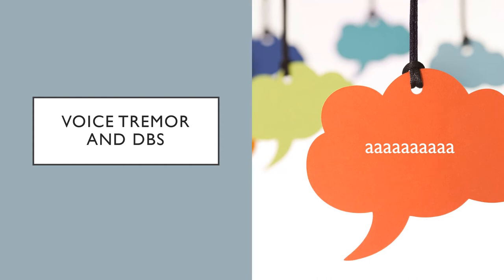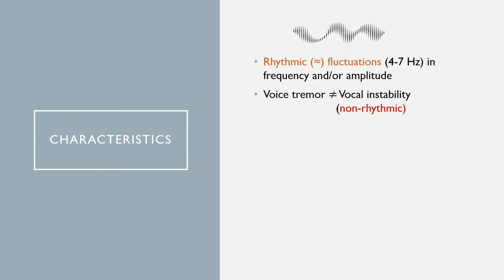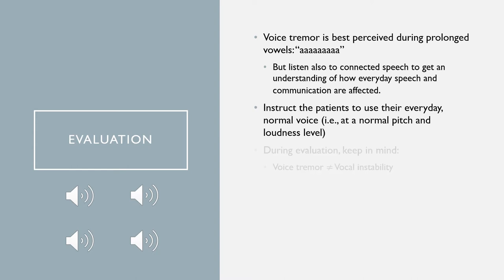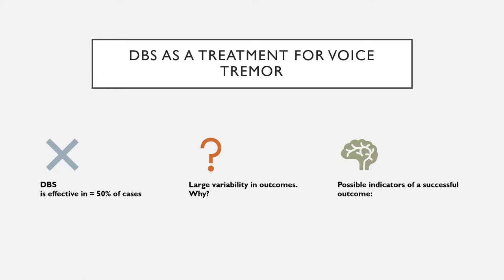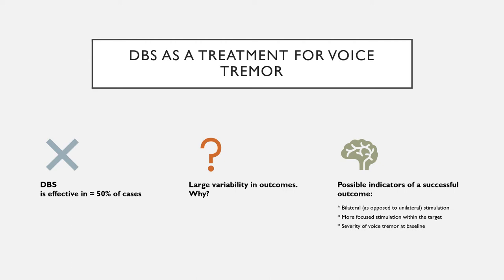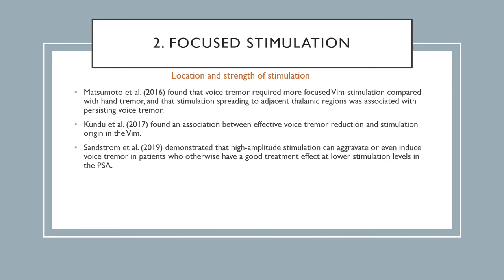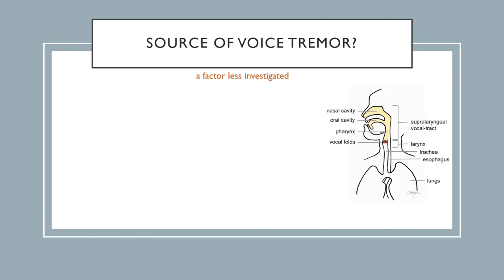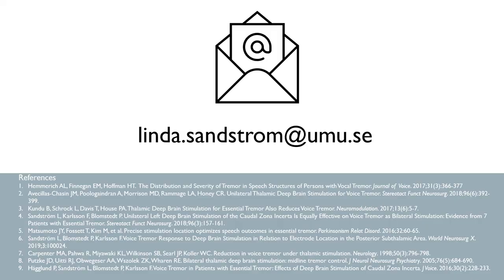DBS for voice tremor (by Linda Sandström)